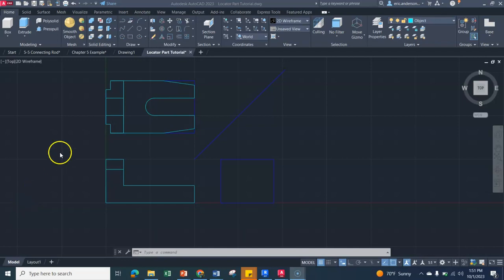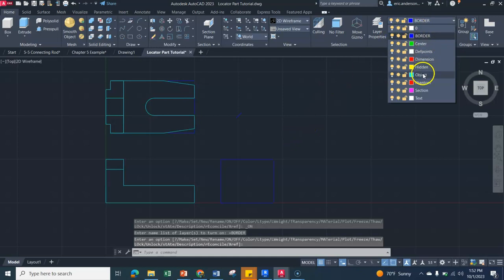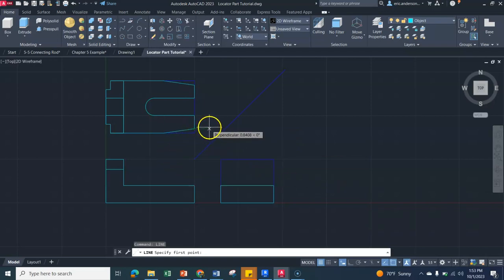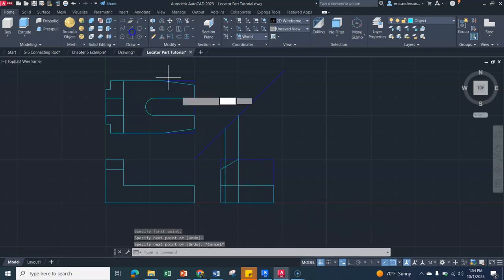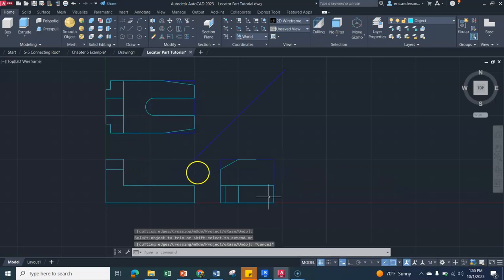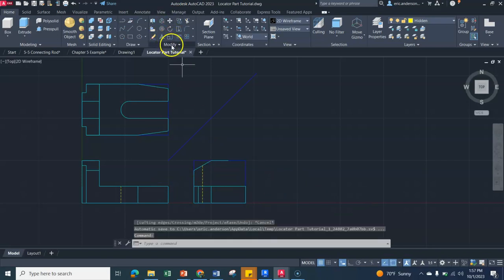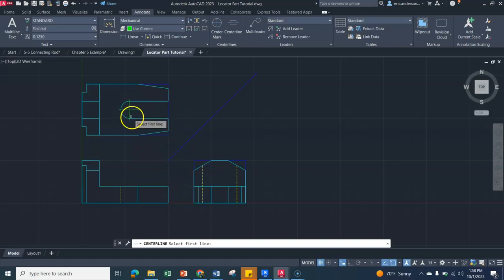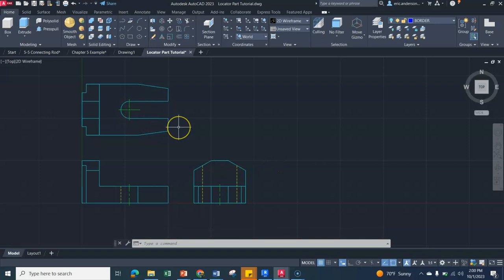Miter Line Walkthrough